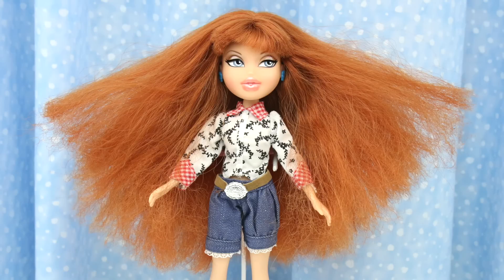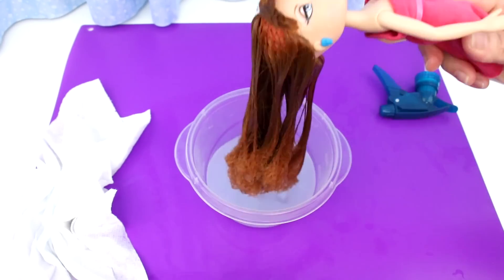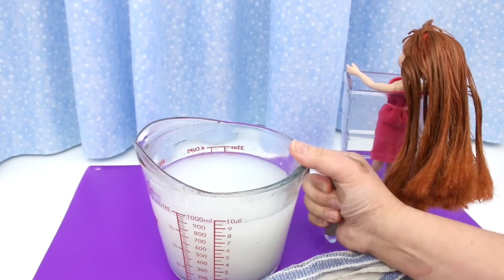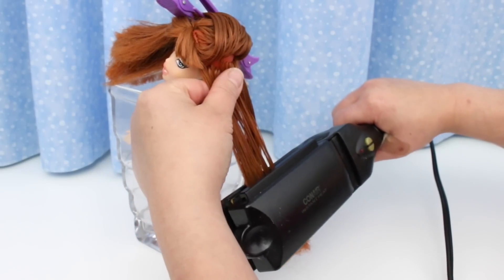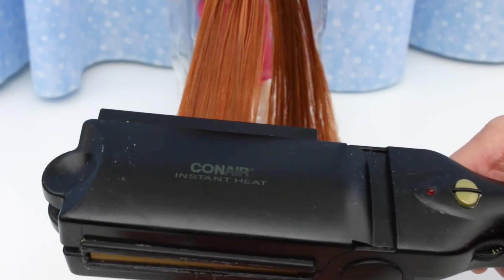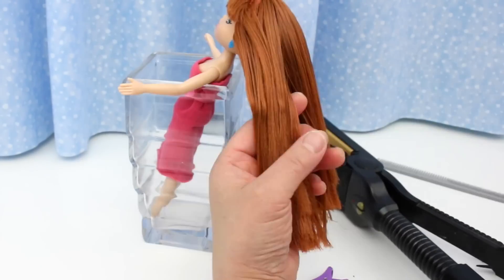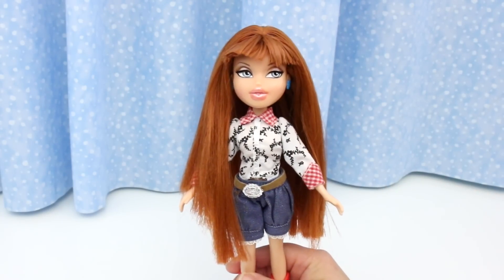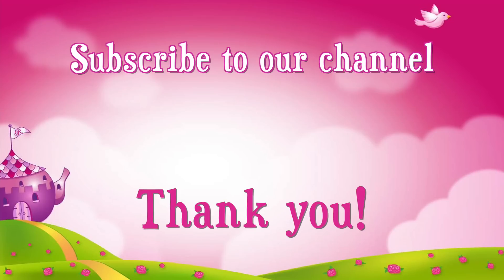Bratz Meygan Makeover Part 1 - Hair Repair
This  Bratz doll is Wild Wild West Meygan from 2011. She looks more like Wild Wild Mess Meygan! She has crazy frizzy hair! Watch me transform her hair from wild wild to wow wow!

Products used in this video:
Fabric softener: to help detangle hair
Hair conditioner: to smooth and soften the hair
Styling lotion: to help keep it's shape after styling with flat iron

Meygan was bought at the second hand store for $1.40.

Additional info on Bratz:

Bratz dolls debut May 21, 2001 debut. Their popularity increased the following Christmas. In their first five years, 125 million products were sold worldwide and, in 2005, global sales of Bratz and Bratz products reached two billion dollars. In 2006, a toy-industry analyst indicated Bratz had captured about forty percent of the fashion-doll market, compared with Barbie's sixty percent.